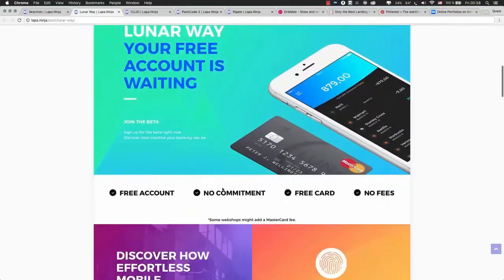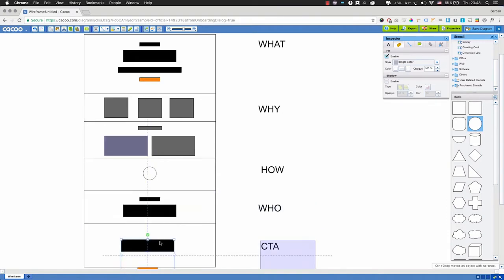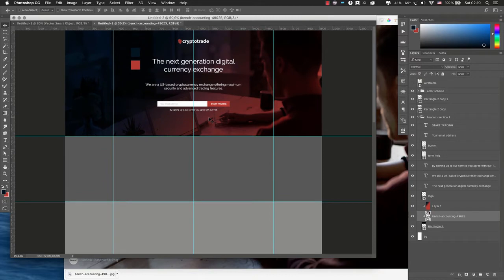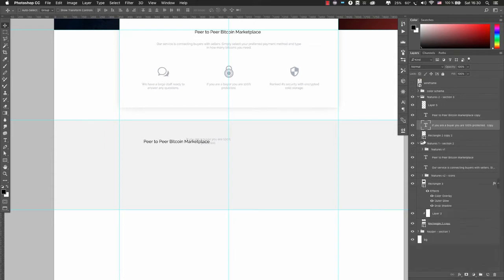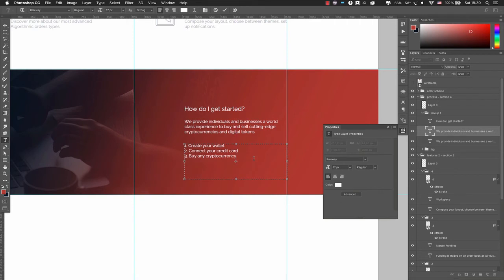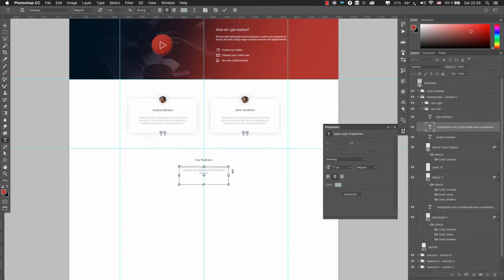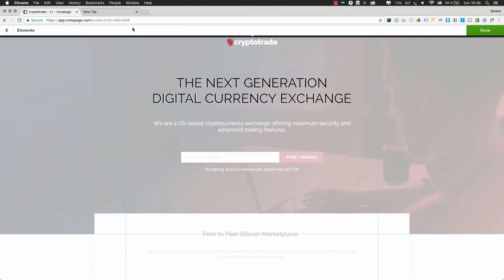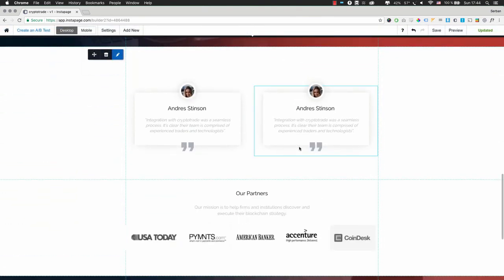Design beautiful landing pages that generate quality leads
In this course you’re going to learn how to design a landing page in Photoshop that’s optimized for conversions and will help your business generate more leads.

This series of videos will take you over the whole process of designing a lead generation landing page from scratch. We’ll begin by finding inspiration on the web, create wireframes and then build a landing page design inside Photoshop.

Once the page is completed in Photoshop, I’ll use Instapage to build a live version and start getting leads.

Now in addition to 1-2 hours of videos this project is packed with resources, you’ll receive the fully layered Photoshop file of the landing page created and the Instapage document, which you can upload right away and start using it as a template.

This course is aimed at students that have previously used Photoshop and are at an Intermediate level.

By joining this course you can either follow along and create the same page, or start your own project and build the landing page your business or product needs.

graphic design course philippines
graphic design course pune
professional graphic design course